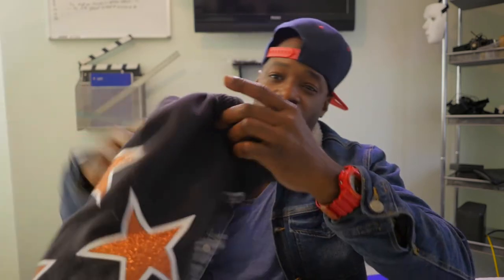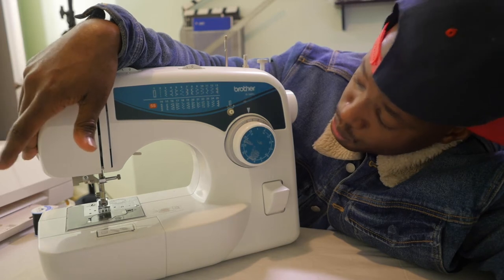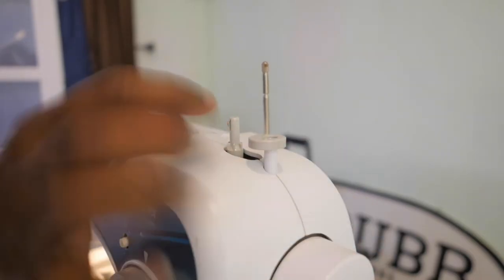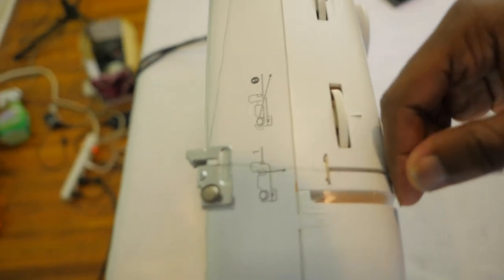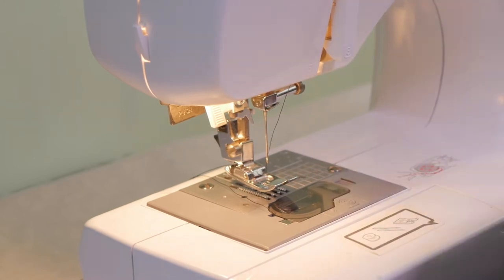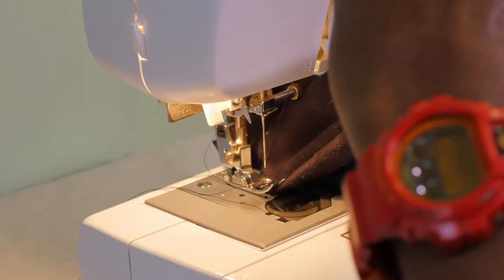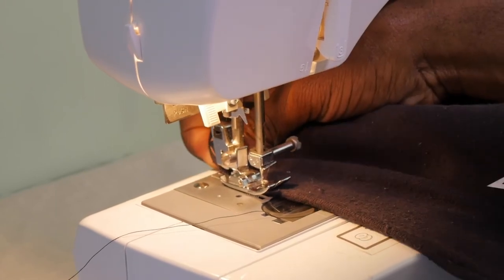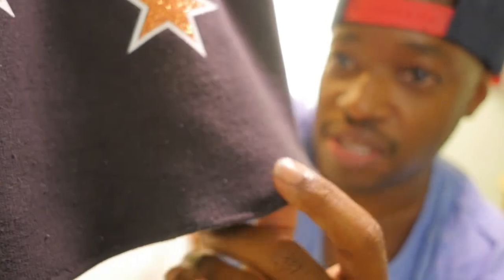How to use a sewing machine (Real G's Hem)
Learning to sew will help you take your clothing business to the next level.  I you simply learn how to sew a straight line you can add custom tags to your t shirt designs and other garments. Follow my video and practice, practice, practice. I'm using a brother xl2600i.

HeatnBond Hem Iron-On Adhesive

Brother XL2600i